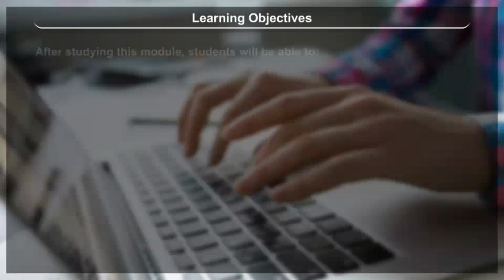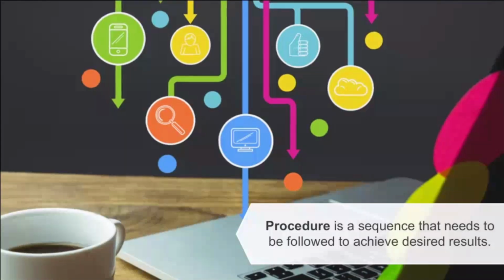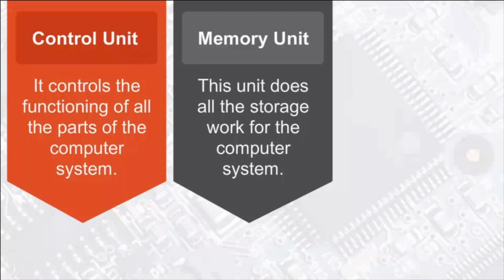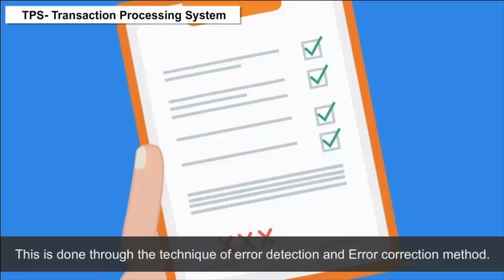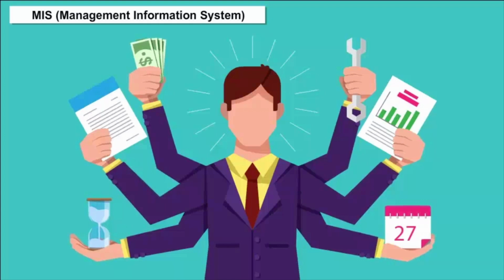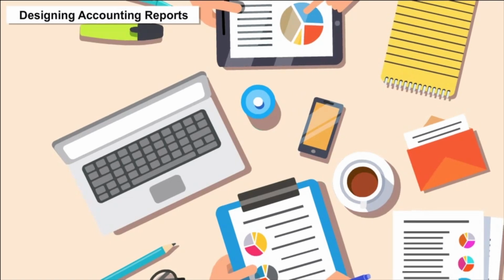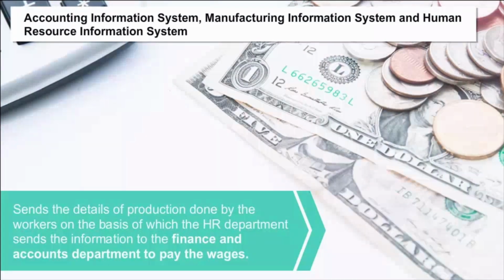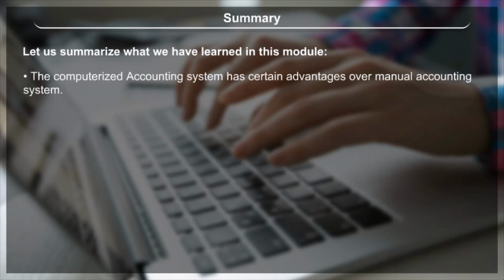💻📈 Class 11 Accountancy – Applications of Computers in Accounting | Full Chapter Explained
Welcome to this easy-to-understand video on Applications of Computers in Accounting, an important part of the Computerised Accounting chapter in Class 11 Accountancy. This video explains how computers revolutionize accounting by automating complex tasks, increasing accuracy, and improving decision-making.

Perfect for CBSE 2025 commerce students, this lesson uses real-life examples and simple explanations to show how technology transforms modern accounting systems.

🔍 Topics Covered in This Video:
🔹 1. Why Use Computers in Accounting?
The need for automation and data handling

Limitations of manual accounting

🔹 2. Key Applications of Computers in Accounting
Recording transactions

Ledger posting and trial balance generation

Preparing financial statements (automated P&L and Balance Sheet)

Budgeting, forecasting, and ratio analysis

🔹 3. MIS (Management Information System) and Accounting
Using computers to provide reports for decision-making

🔹 4. Data Storage and Backup
How computers help with data security, storage, and retrieval

Importance of backups in accounting

🔹 5. Integration with Other Business Functions
Linking accounting with billing, inventory, and payroll

Use of Tally, QuickBooks, and other ERP tools

🔹 6. Benefits of Using Computers in Accounting
Speed, accuracy, cost-efficiency, and scalability

🔹 7. Limitations of Using Computers
Dependency on software

Security risks and cost of setup

✔️ Complete NCERT Class 11 coverage
✔️ Practical examples of computers in real-world accounting
✔️ Ideal for school projects and viva exams
✔️ Clear and student-friendly explanations

📥 FREE DOWNLOADS:
✅ NCERT-Based Notes PDF
✅ Applications Chart
✅ Practice MCQs and Viva Questions

🎯 Best For:
✔️ Class 11 CBSE Commerce Students
✔️ Commerce Beginners & CA Foundation Aspirants
✔️ Computerised Accounting Learners
✔️ Teachers and Coaching Institutes